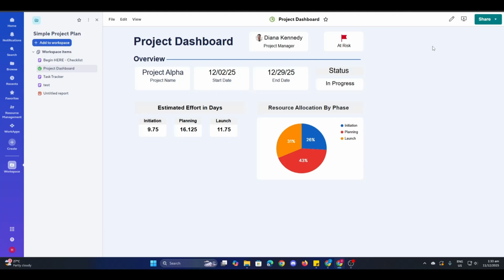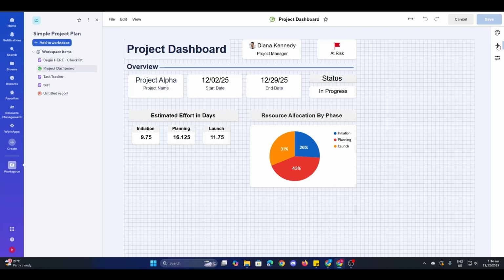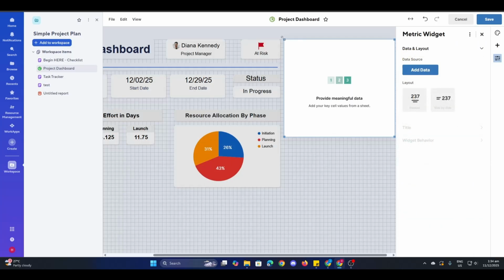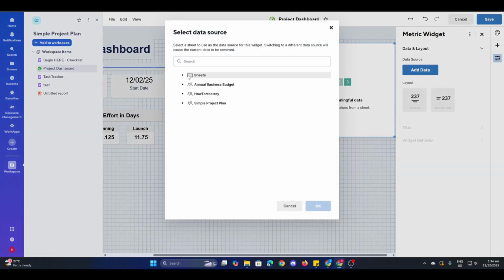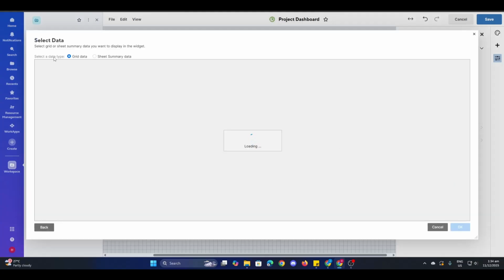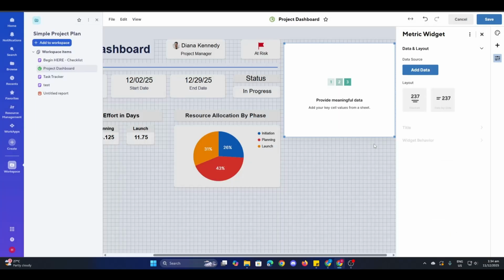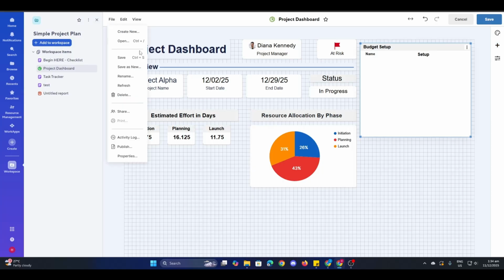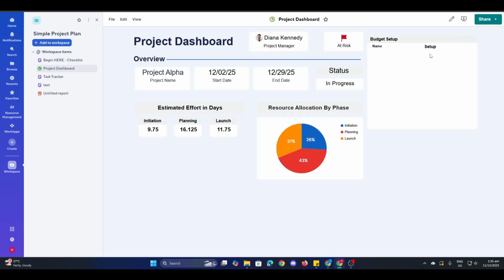How To Add Metric Widget To Dashboard In Smartsheet – Quick Tutorial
Learn how to add metric widget to dashboard in smartsheet quickly and clearly in this step-by-step guide. This quick walkthrough shows you exactly where to click so you can set up a clean and useful metric widget in Smartsheet.

In this short smartsheet dashboard tutorial, you’ll see how to customize and add metric widget smartsheet options to improve your dashboard visuals. Perfect for anyone managing reports, goals, or project tracking using smartsheet dashboard widgets.